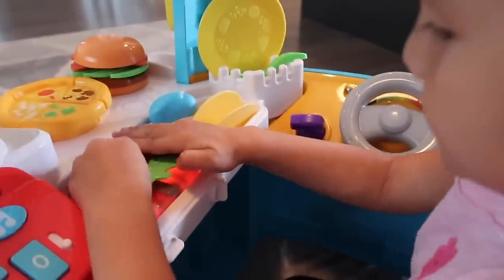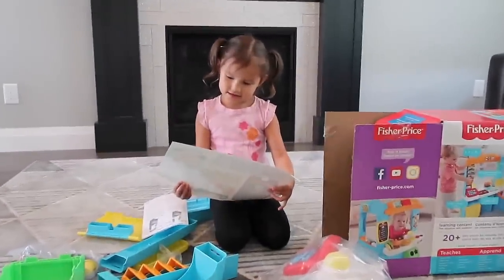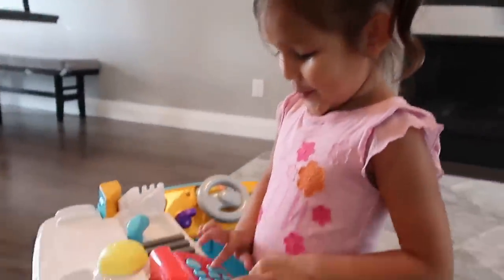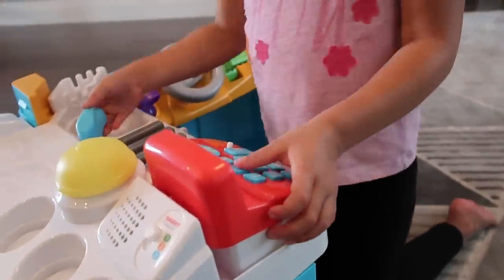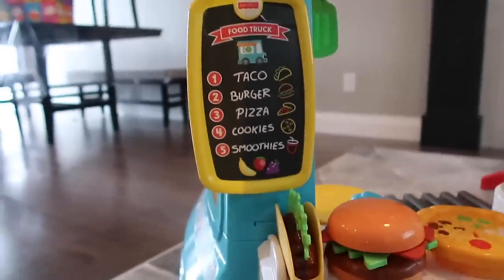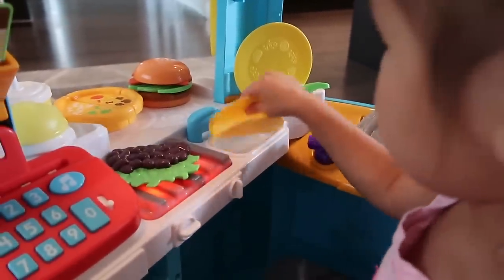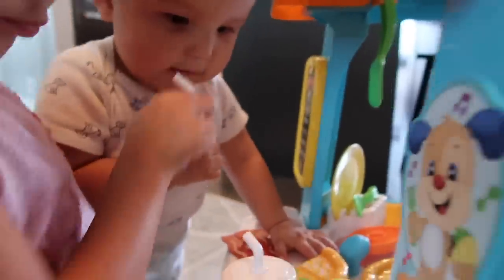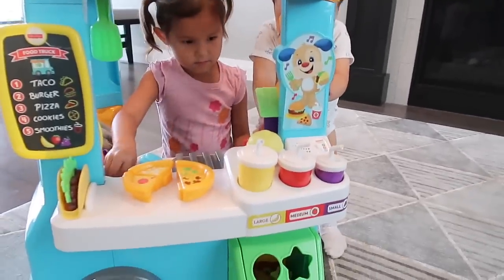Servin' Up Fun Food Truck Fisher-Price!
Servin' Up Fun Food Truck Fisher-Price Unboxing and Toy Review Fun Playtime for Kids and Babies!. Join Juliahna and her little brother Jaxon as they unbox and review Fisher-Prices Servin' Up Fun Food Truck. Juliahna really enjoyed setting it up for her brother and Jaxon really enjoyed playing with it!